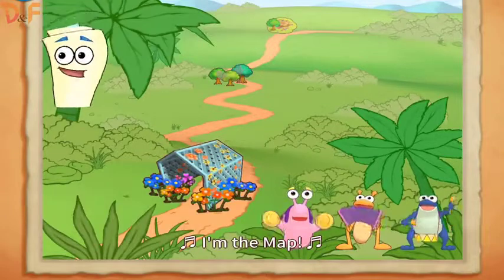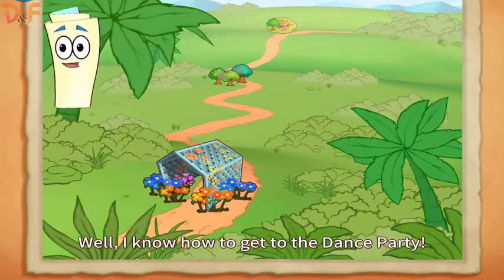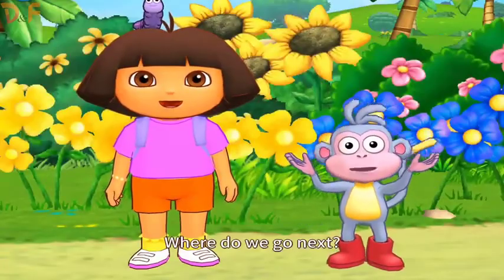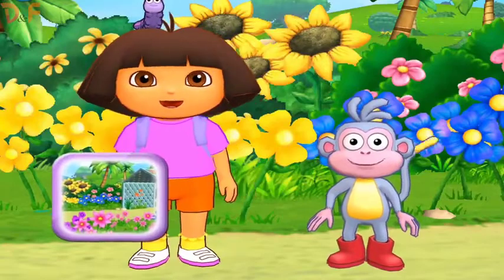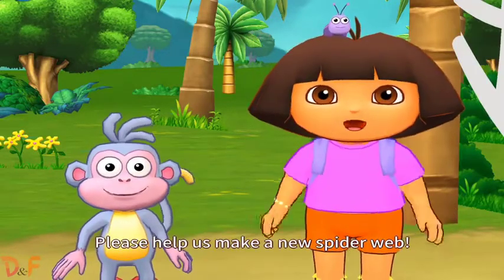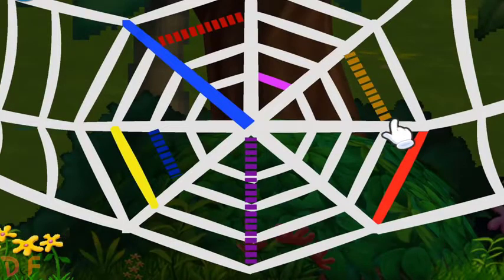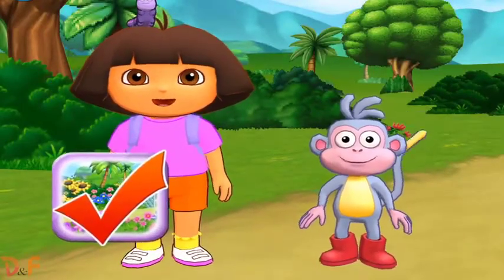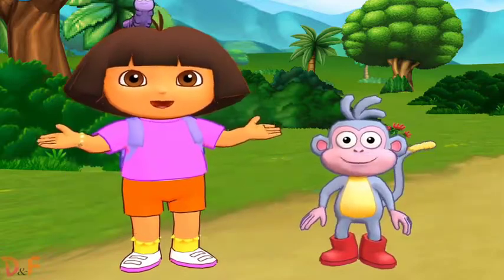Dora the Explorer 💖 Dance Party ​with Dora Buji In Tamil 💖